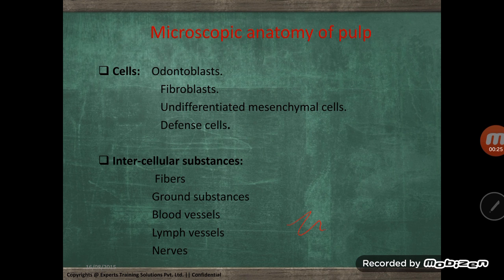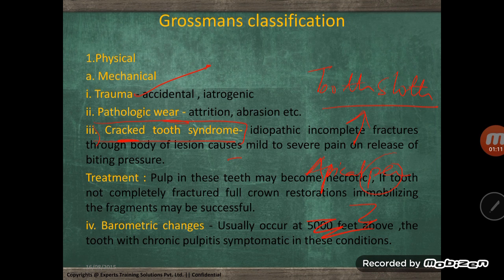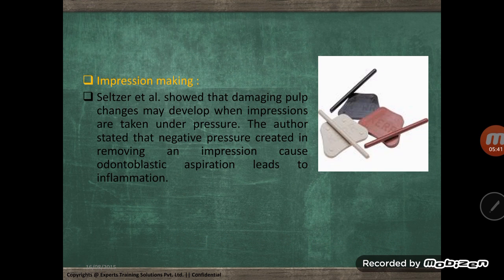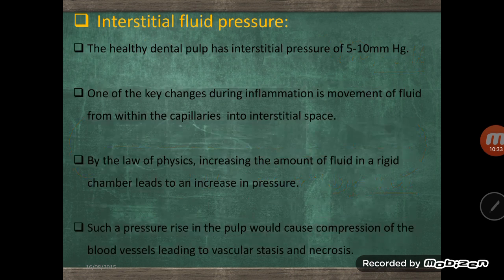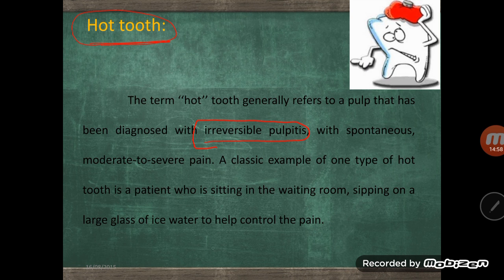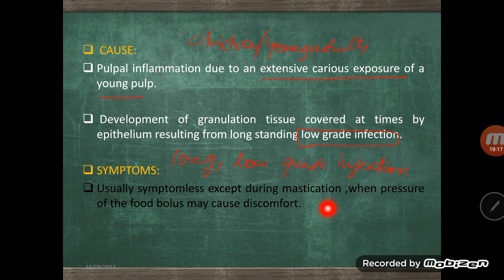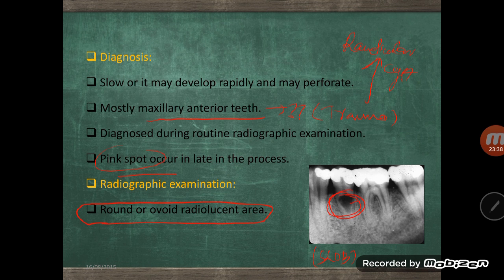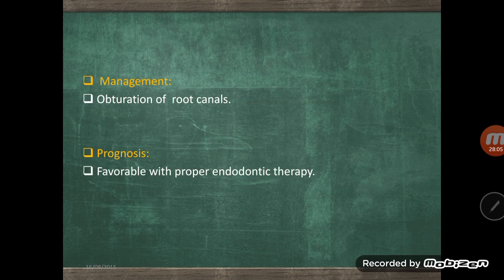MDS CONQUER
Pulpal disease